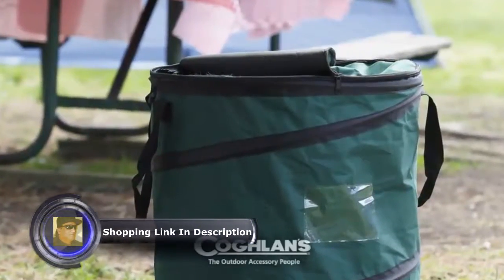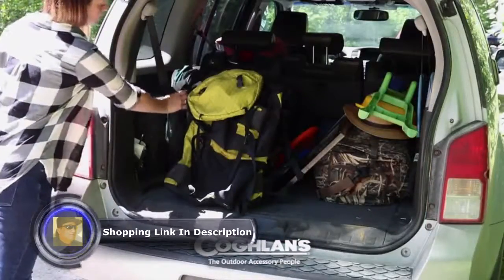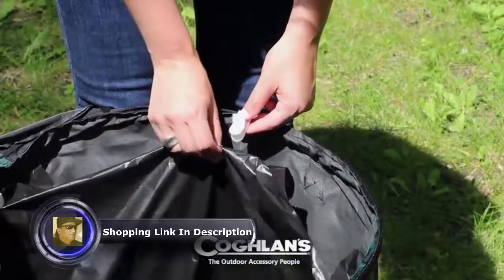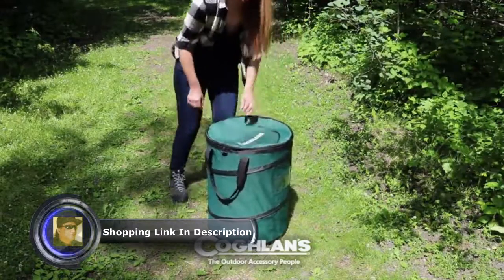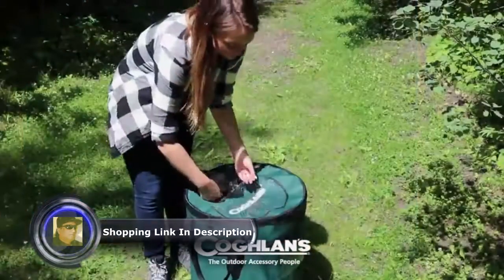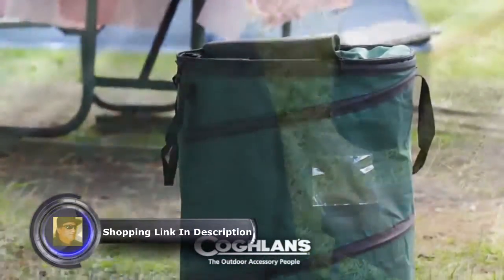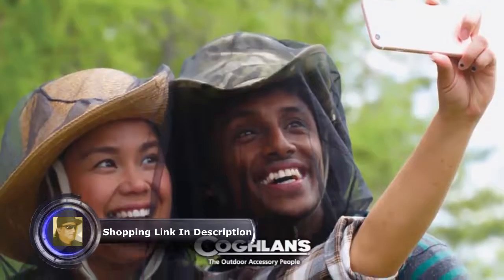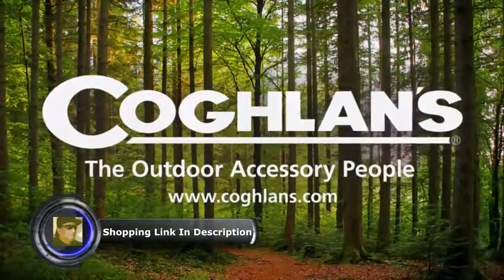Coghlan's Deluxe Pop Up Trash Can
Coghlan's Pop-Up Trash Can